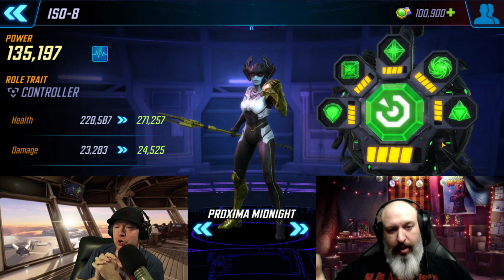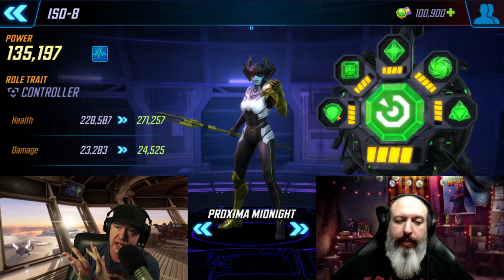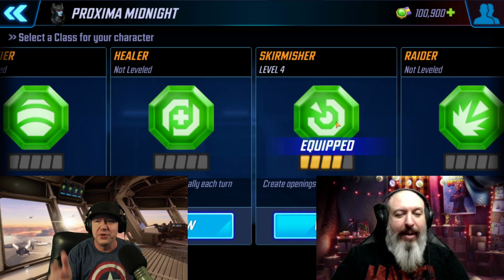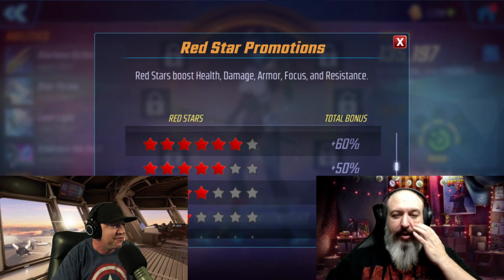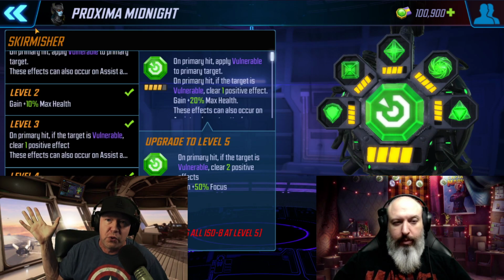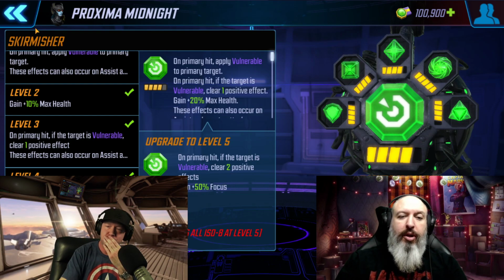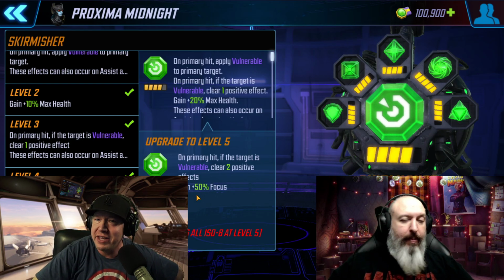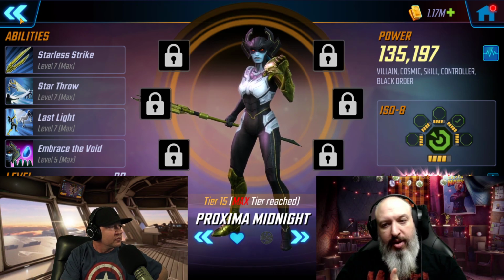Level 5 ISO-8 Suggestions - Don't Gear to 13 - Gold Breakpoints - MARVEL Strike Force - MSF